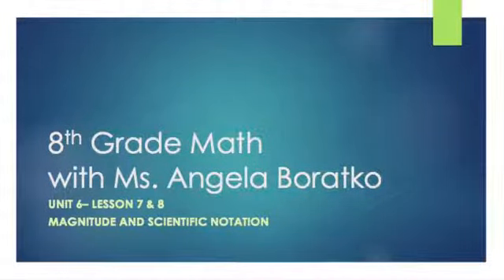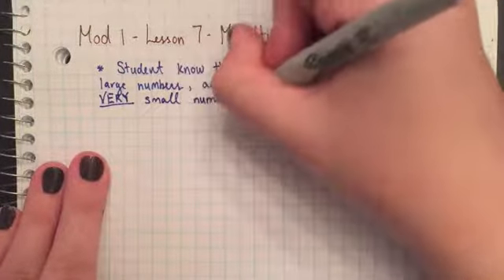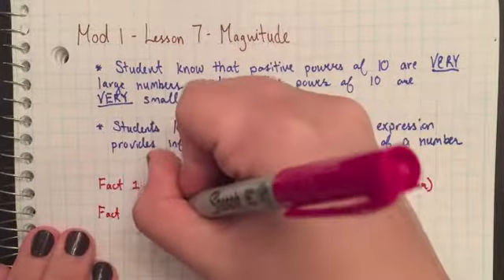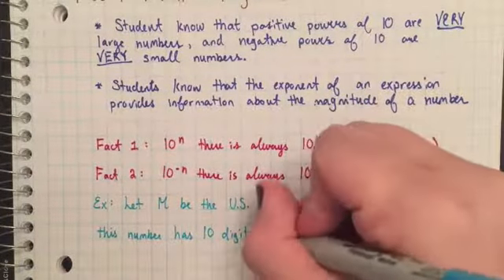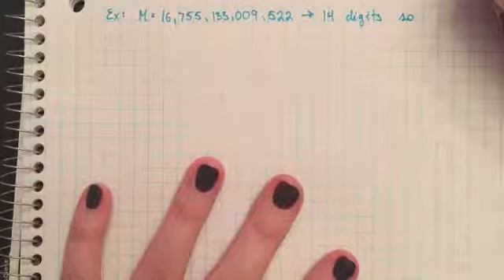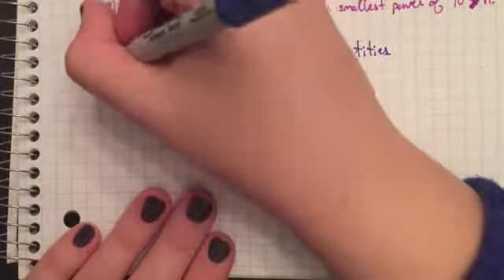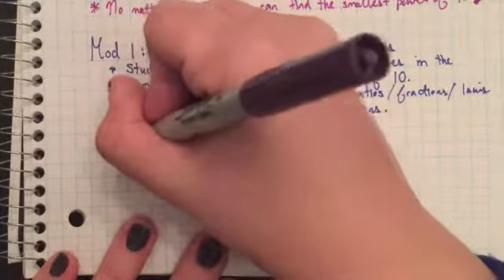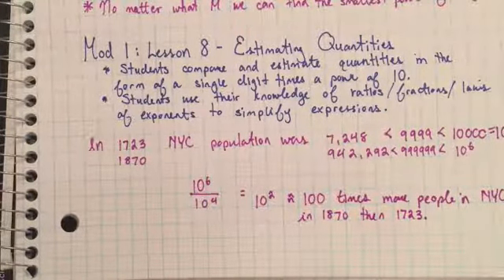Mod 1: Lesson 7 & 8